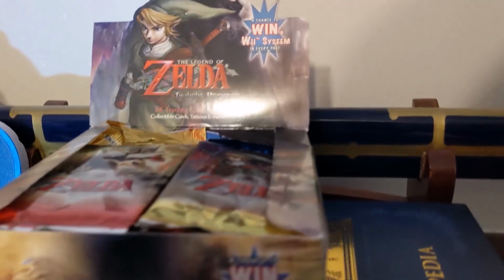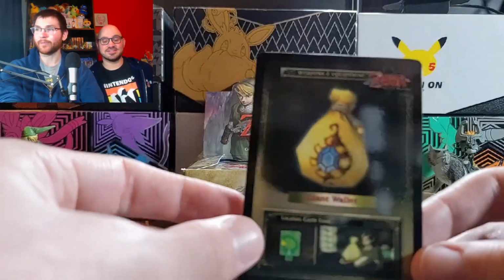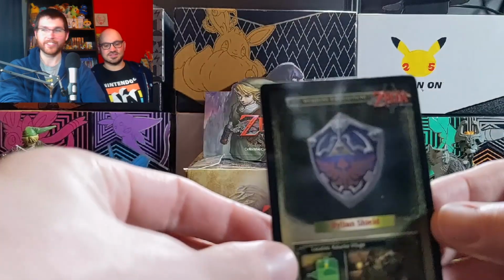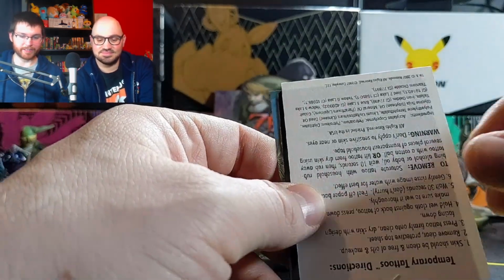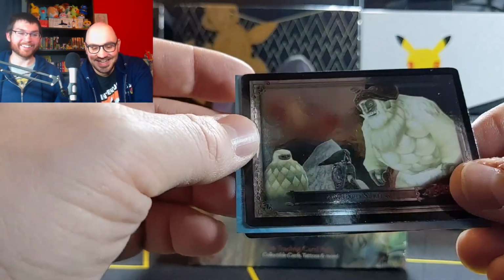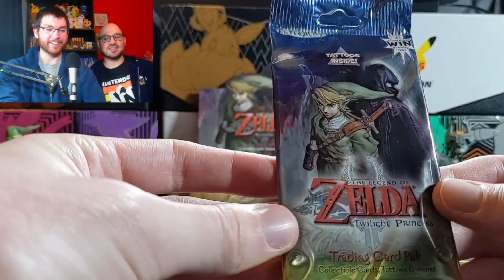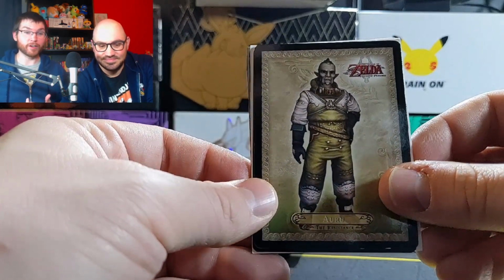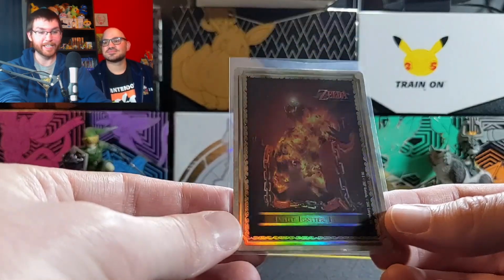Opening The Rarest Box of Zelda Trading Cards! ($500)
Check out @chriscollectsthings for Pokemon and other pack opening content

We open a full booster box of Twilight Princes trading cards for the first time ever on YouTube (at least that I've seen).

Join us in opening the rarest box on Legend of Zelda trading cards. Can we pull a zelda gold foil card or even win the nintendo wii contest?

by Mikel

Produced by German beat-maker Mikel and mastered by Philadelphia based Dj Cutman